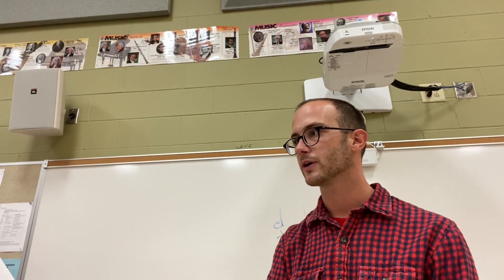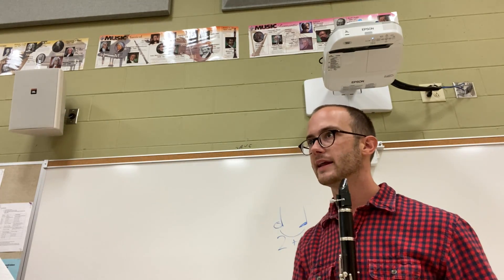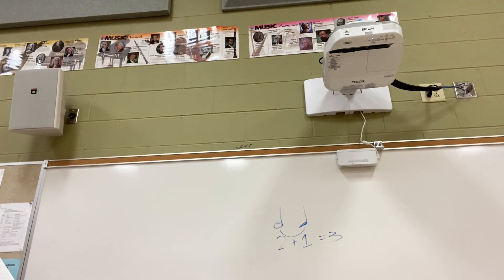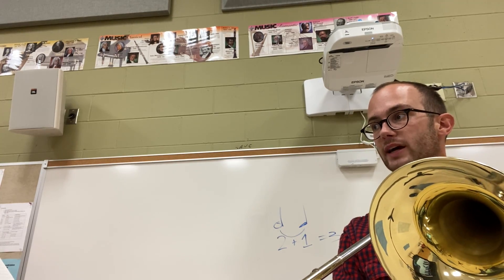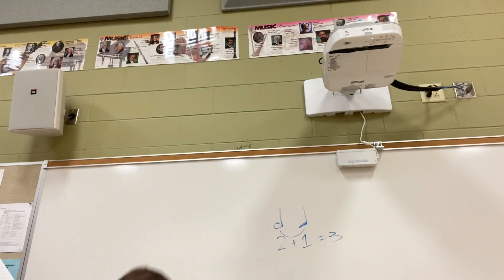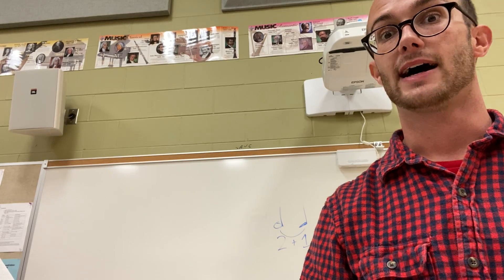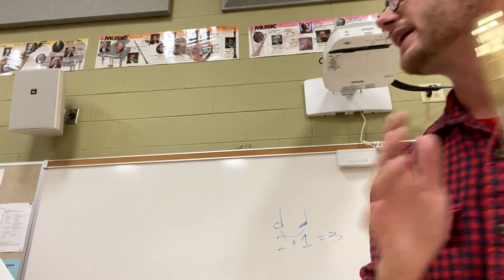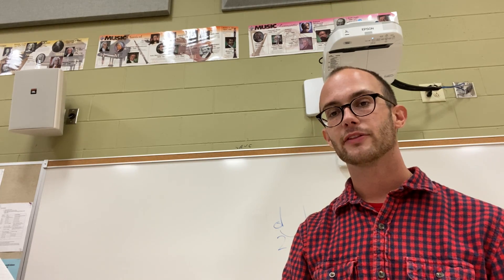Red Book, Line 30